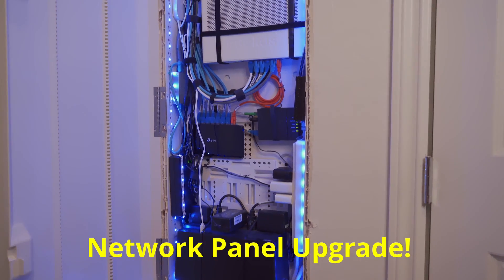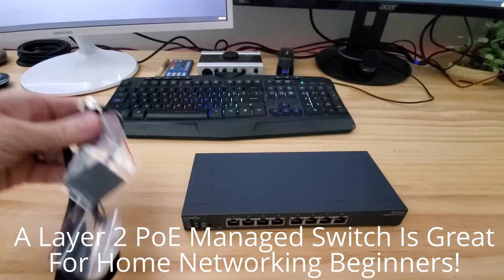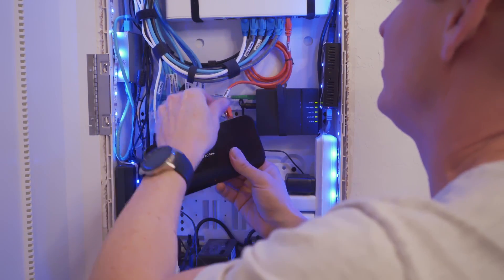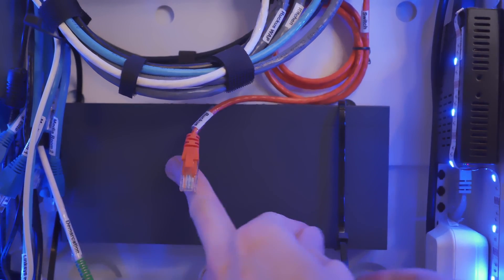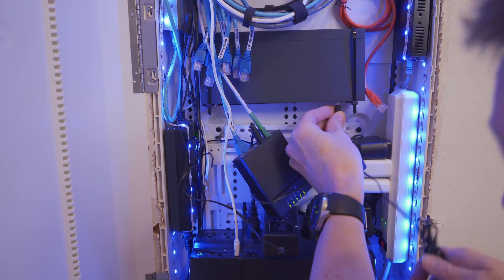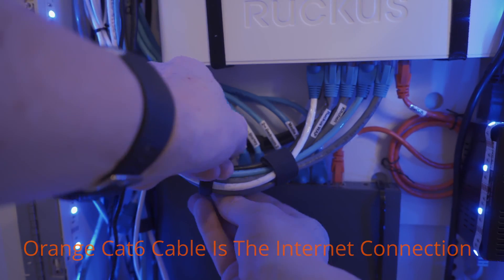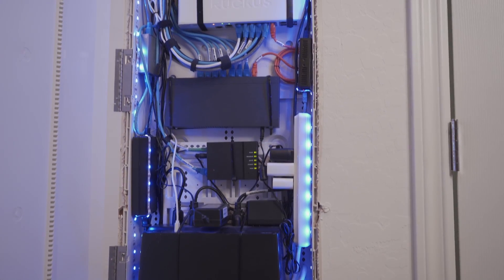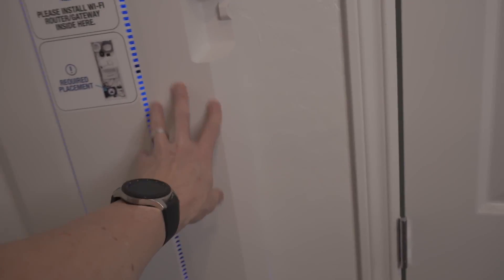HOME NETWORK NETWORK PANEL UPGRADE 2023 - YOU NEED A PoE Switch NOW!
Welcome back to HOME NETWORKING FOR BEGINNERS! The easiest upgrade for your SOHO Network is adding a managed switch! Layer 2 PoE Managed Switches are a Fantastic way to learn some basic home network switch management. If you have any questions about this video please leave them in the comments down below. Thanks again for watching the Ultimate Tech Hub Channel!

FLASH SALE!!!

0:00:00 Introduction
0:00:34 Our One Weak Link In Our Network Panel
0:00:51 The Best Upgrade You Can Make To Your Network Panel
0:01:15 Engenius Layer 2 , 8-Port PoE Managed Switch
0:01:40 Engenius Switch Installation Location
0:02:50 Installing The New Switch
0:05:22 Securing The Fiber Modem ONT
0:06:27 Engenius Cloud Management Dashboard